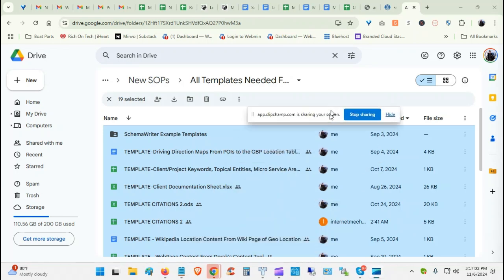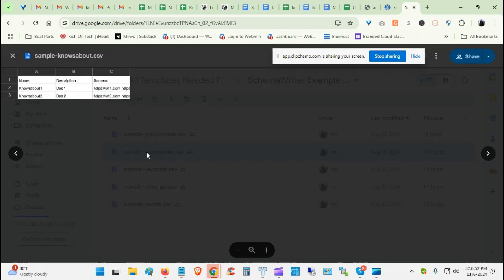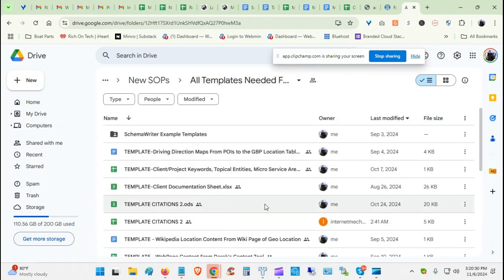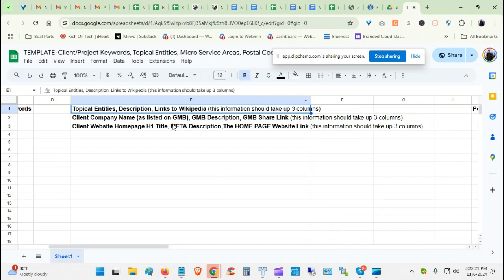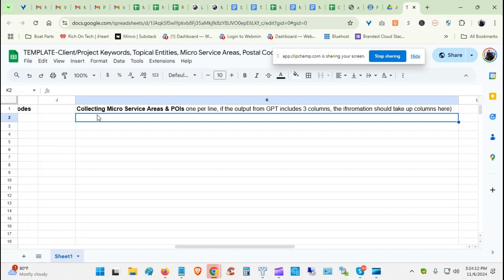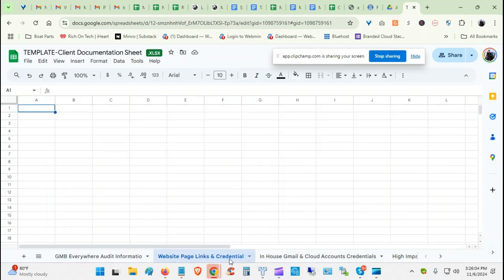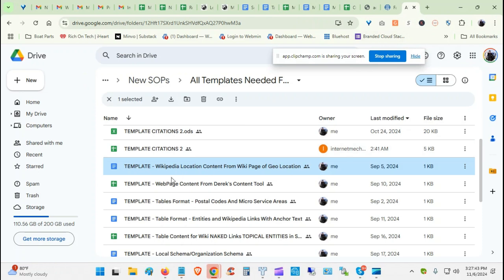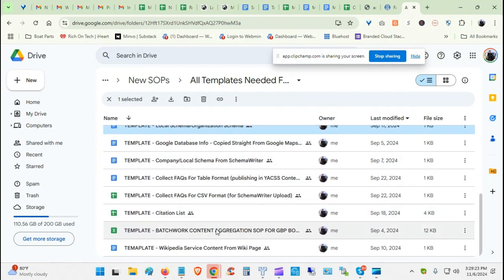1-Content and Schema Templates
1-Content and Schema Templates